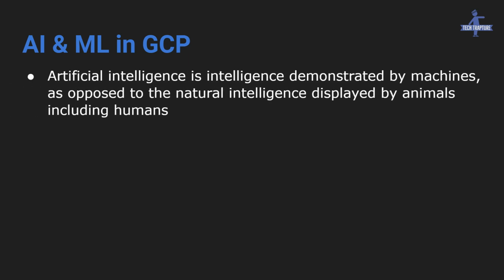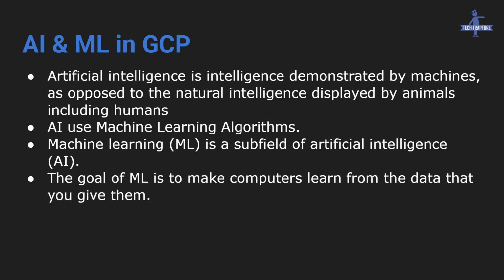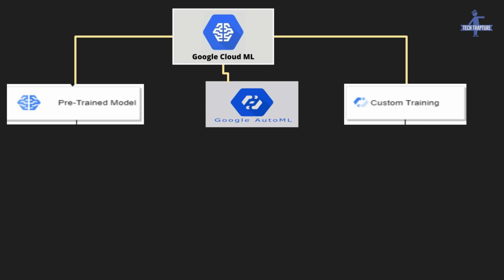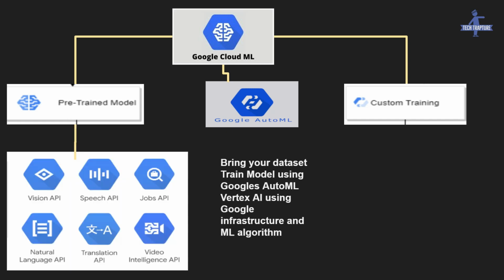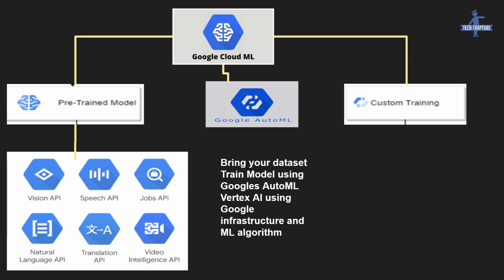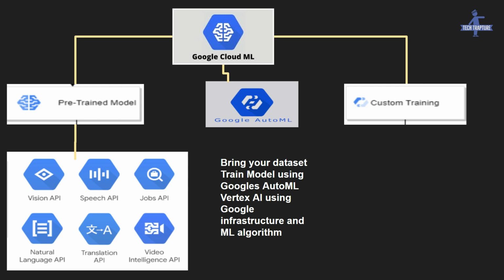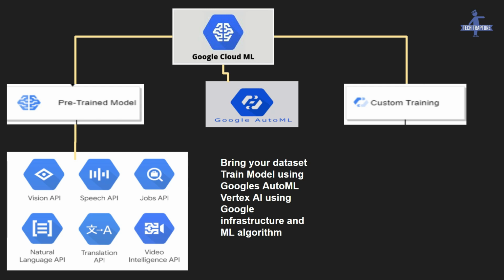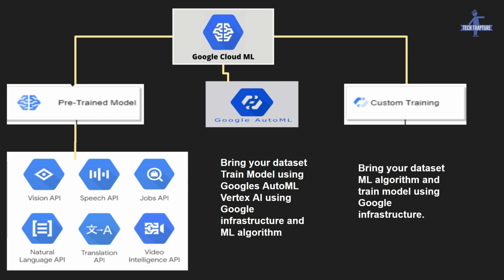Google Cloud AI/ML Services in 10 Min